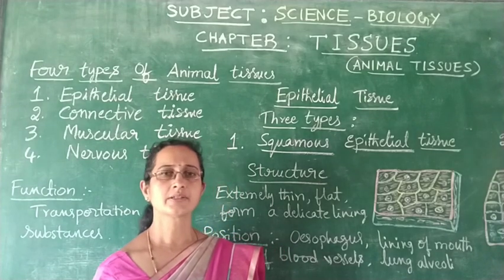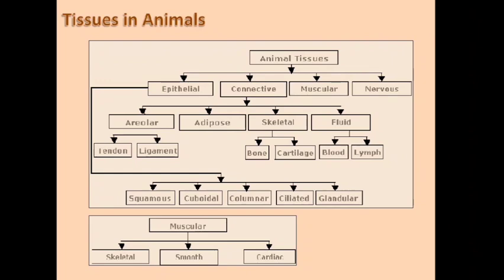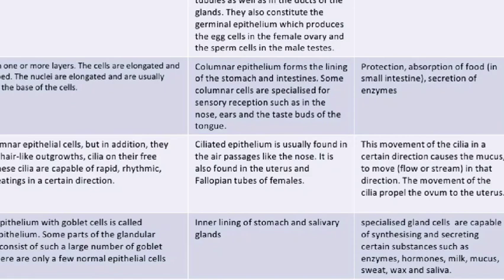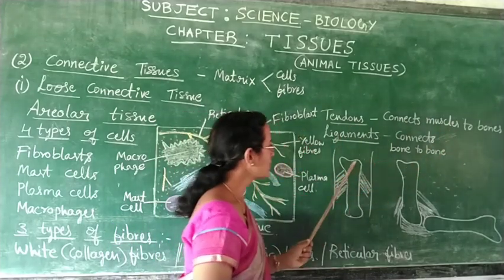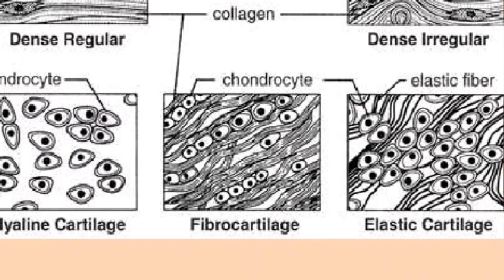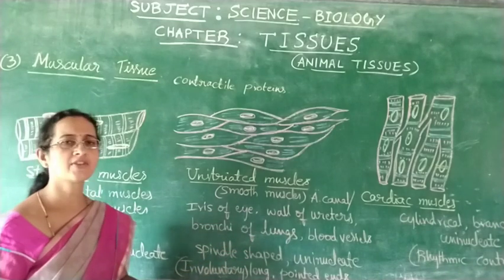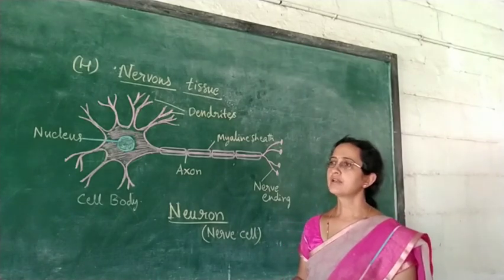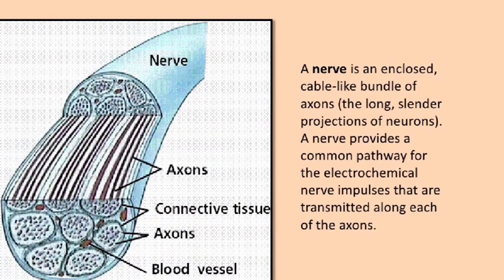September 2, 2020